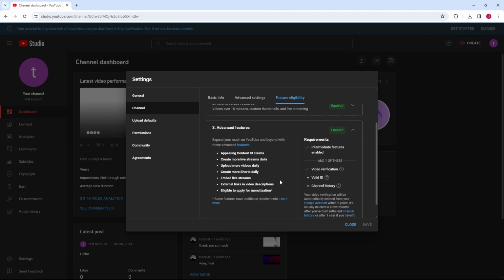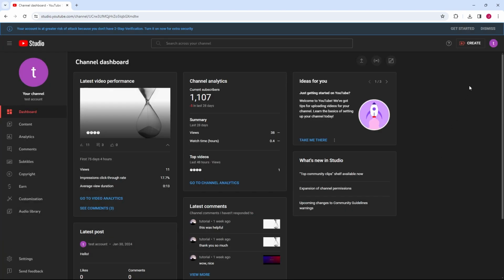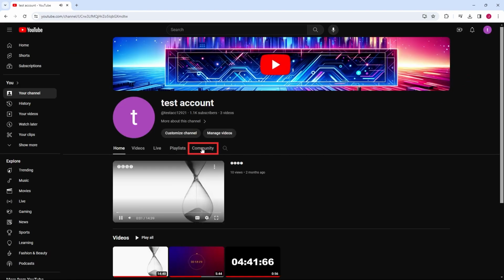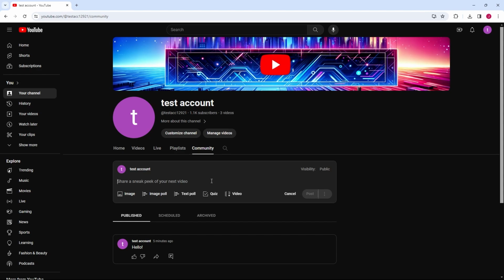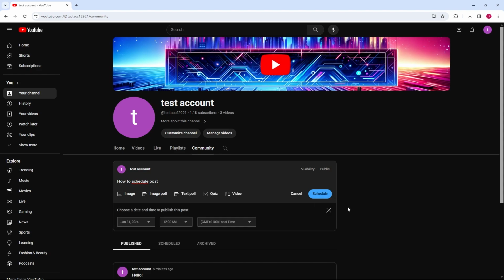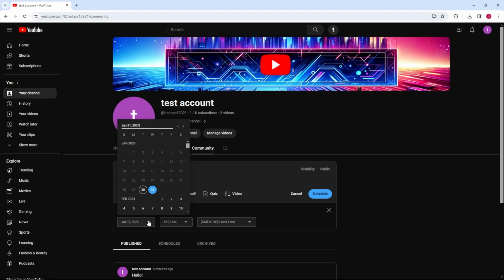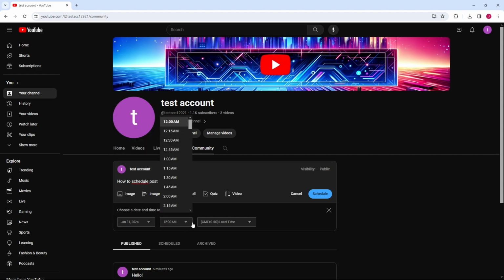How to Schedule YouTube Community Posts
Are you looking for a way to keep your YouTube community engaged when you're not around? Scheduling community posts is the way to go. This quick guide will show you how to schedule posts, votes, and announcements so you can stay in constant contact with your subscribers.